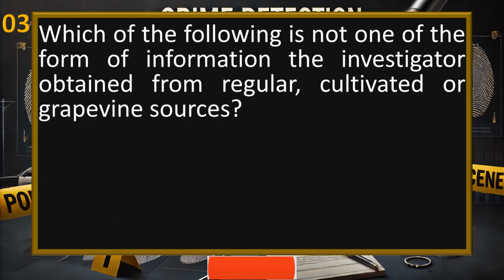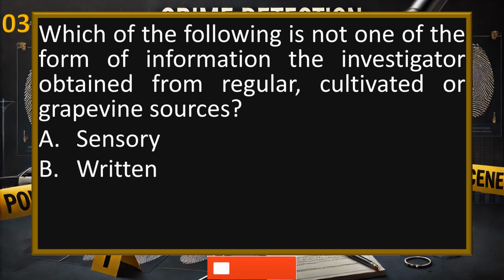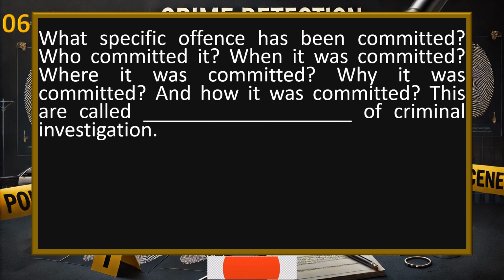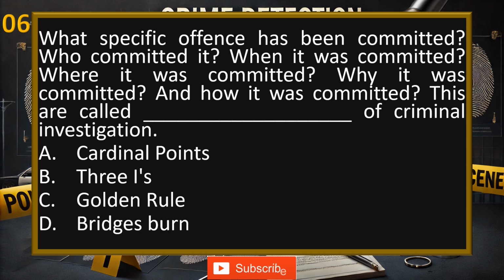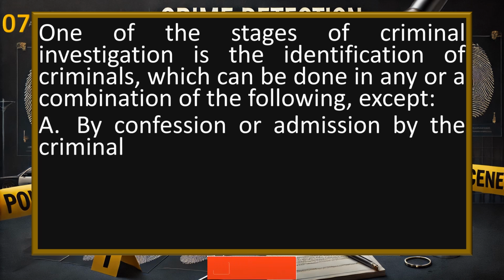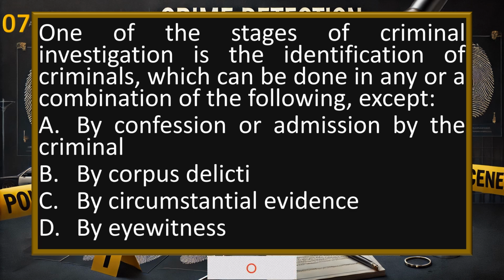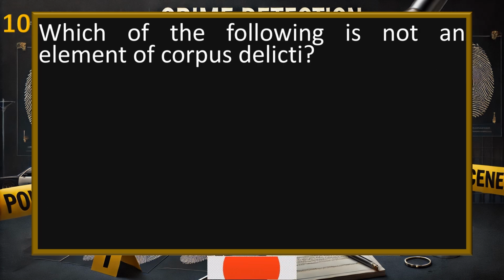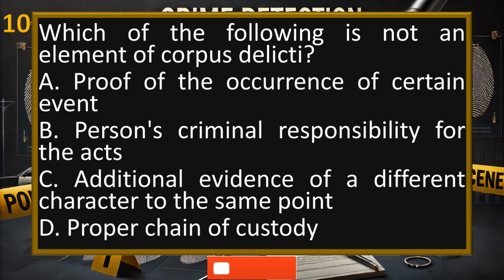Crime Detection and Investigation Review Questions SET 1A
Crime Detection and Investigation in the Philippines involves various agencies, legal frameworks, and investigative procedures aimed at solving crimes and ensuring justice. Below is an overview:

1. Law Enforcement Agencies Responsible for Crime Detection and Investigation
Philippine National Police (PNP) – The primary law enforcement agency responsible for crime prevention, detection, and investigation.
National Bureau of Investigation (NBI) – Conducts high-profile and complex criminal investigations, including cybercrime, human trafficking, and corruption cases.
Philippine Drug Enforcement Agency (PDEA) – Handles drug-related crimes and operations.
Bureau of Investigation and Intelligence (BII) – Assists in gathering intelligence for criminal cases.
Criminal Investigation and Detection Group (CIDG-PNP) – A specialized unit in the PNP that focuses on major crimes such as organized crime, economic sabotage, and terrorism.
Scene of the Crime Operatives (SOCO-PNP) – Conducts forensic investigations and crime scene processing.
2. Legal Framework
Revised Penal Code (RPC) – Defines crimes and penalties in the Philippines.
Special Penal Laws – Includes laws like the Anti-Terrorism Act, Cybercrime Prevention Act, and Anti-Trafficking in Persons Act.
Rules on Criminal Procedure – Governs the conduct of criminal investigations and court proceedings.
3. Crime Detection Methods
Physical Evidence Collection – Gathering fingerprints, DNA, ballistic evidence, and forensic materials at crime scenes.
Surveillance and Intelligence Gathering – Monitoring suspects and gathering information.
Interrogation and Interview Techniques – Used by investigators to extract information from witnesses and suspects.
Digital and Cyber Investigation – Tracking online activities, digital forensics, and cybercrime analysis.
Covert Operations and Undercover Work – Infiltrating criminal organizations for intelligence gathering.
4. Investigation Process
Reporting and Initial Response – Crime is reported, and law enforcement responds to secure the scene.
Crime Scene Processing – SOCO gathers evidence and documents the scene.
Case Build-Up – Investigators collect testimonies, surveillance footage, and forensic evidence.
Suspect Identification and Arrest – Law enforcement identifies and apprehends suspects.
Filing of Charges – Investigators file appropriate charges with the prosecutor’s office.
Trial and Prosecution – The court evaluates evidence and determines guilt or innocence.
Sentencing and Conviction – If guilty, the offender is sentenced according to the law.
5. Challenges in Crime Detection and Investigation
Limited Resources – Some law enforcement agencies lack modern forensic equipment and technology.
Corruption and Political Interference – Some investigations are hindered by corruption and undue influence.
Slow Judicial Process – Court cases can take years before resolution.
High Crime Rates and Case Backlog – Law enforcers face challenges in solving numerous crimes due to case overload.
6. Modern Innovations in Crime Investigation
Forensic DNA Analysis – Enhances accuracy in identifying perpetrators.
CCTV and Facial Recognition – Helps in tracking and identifying suspects.
Big Data and AI in Crime Analysis – Assists in predictive policing and crime pattern analysis.
Cybersecurity Measures – Strengthens efforts against cybercrime.
Crime detection and investigation in the Philippines is continuously evolving, with law enforcement agencies integrating modern techniques to enhance crime-solving efficiency. However, challenges like corruption, lack of resources, and slow judicial processes remain critical areas for improvement.

Would you like a more detailed discussion on a specific aspect of crime detection and investigation?